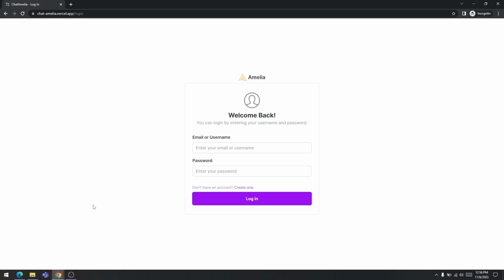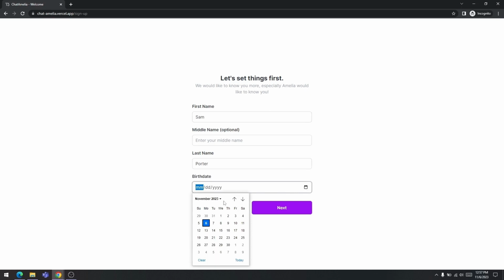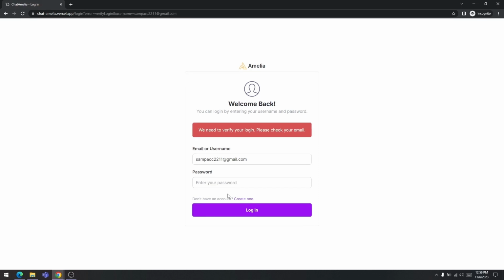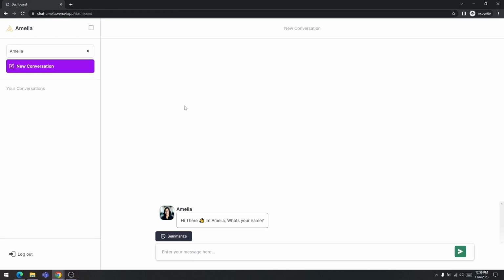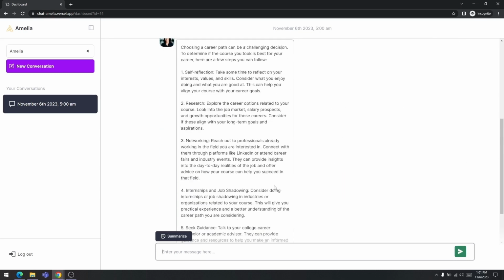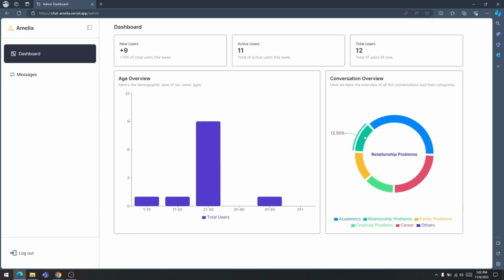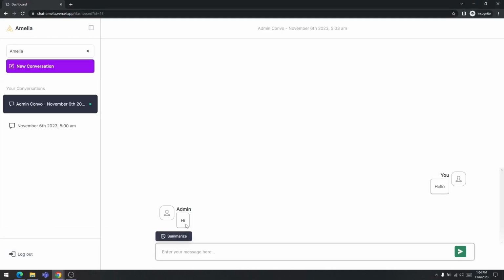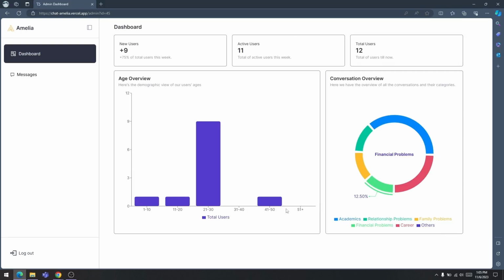Group 7 System Demo Video